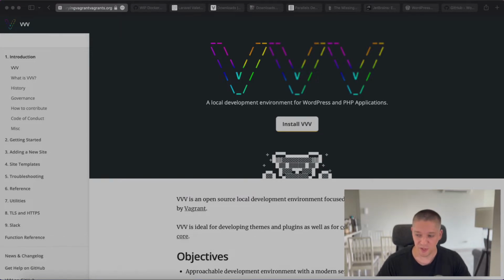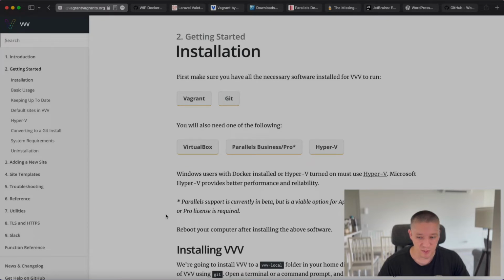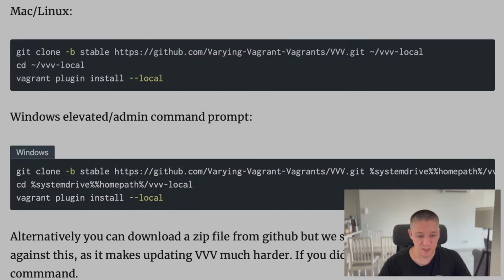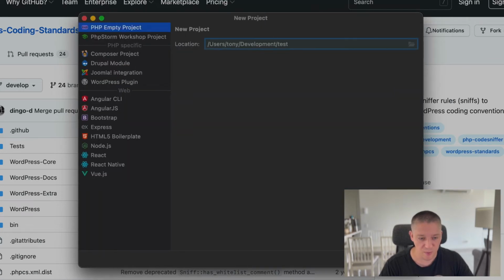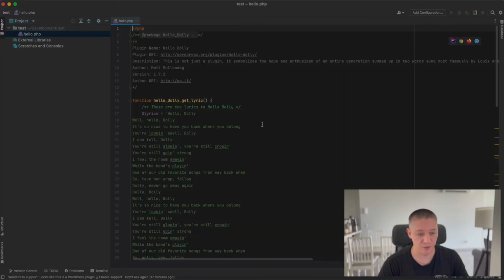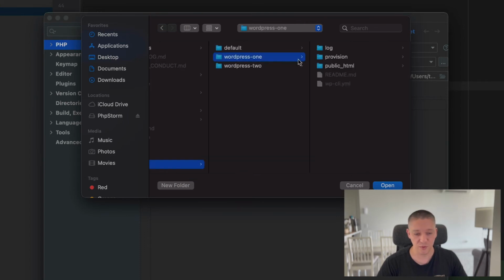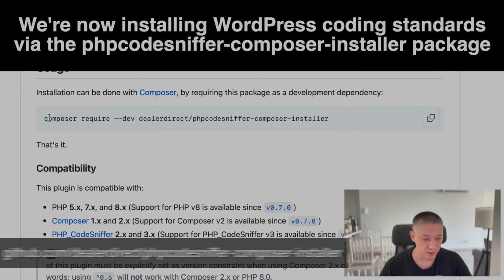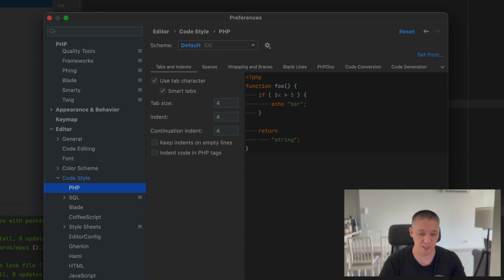Setup local WordPress development environment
In this video we’ll go over all the steps required to setup a local WordPress development environment.

First, we’ll install Vagrant, Git and PHP. Then, we will install a VM provider of your choice - VirtualBox or Parallels Desktop (if you’re using Apple on an M1 chipset).
We will install and configure VVV to support custom path mappings.
And, finally, we will install PhpStorm and set it up in a way to support WordPress code styles and standards, we’ll link up all the files and set up remote CLI.

Hopefully, this video will help you out if you’re just starting on your web development journey. And if you are already a pro, maybe you can learn something new as well ;-)

📒 Software links from the video 📒

⏰ Timecodes ⏰

0:00 - Introduction
0:25 - Introduction to VVV and Vagrant
1:50 - VVV and Vagrant explained in 10 seconds
2:07 - Pro tip #1. How to save when purchasing Parallels Desktop?
2:29 - Laravel Valet
3:12 - Homebrew - package manager for MacOS
3:56 - Installing Vagrant
4:19 - Installing PHP
5:01 - Installing VirtualBox (or Parallels Desktop)
5:20 - Installing and configuring VVV
6:56 - Installing and setting up PhpStorm
7:51 - Pro tip #2. Best way to setup a WordPress project in PhpStorm
8:10 - Using Customfile to setup and configure path mappings in VVV
9:44 - Pro tip #3. How to setup projects on different WordPress installs (single/multisite)
10:14 - Linking WordPress to your project files
10:46 - Going over PhpStorm settings
12:04 - Setting up remote CLI interpreter in PhpStorm
13:55 - Installing and setting up WordPress coding standards
14:56 - Installing Composer
16:03 - Setting up PhpStorm to use WordPress coding standards
17:32 - Setting WordPress code style in PhpStorm
17:58 - Outro